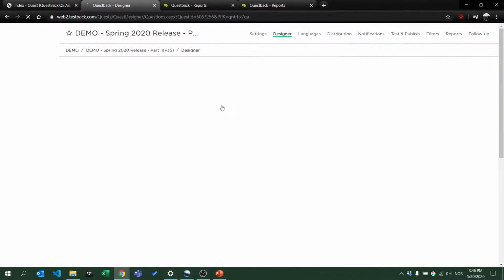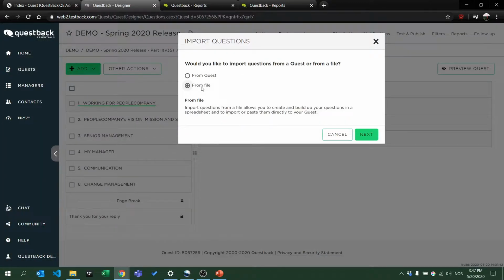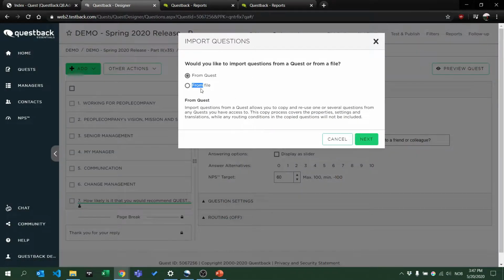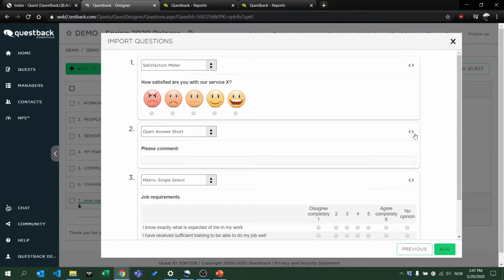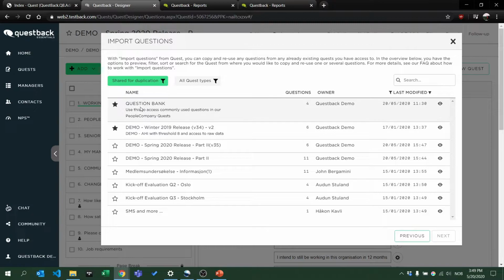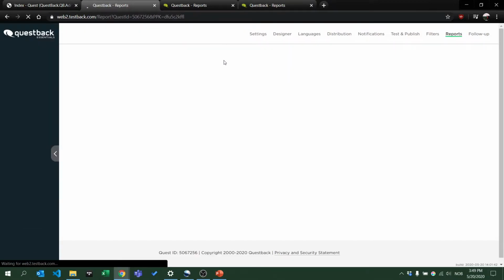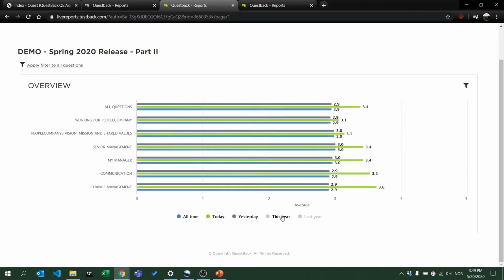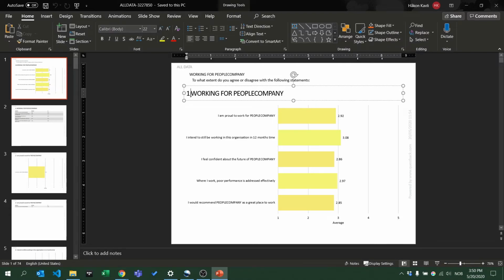Questback Essentials - Spring Release 2020 PART II (v35)